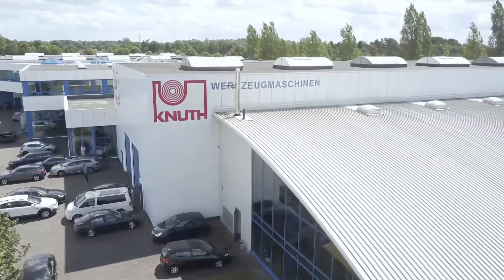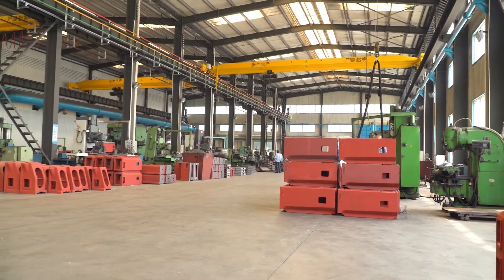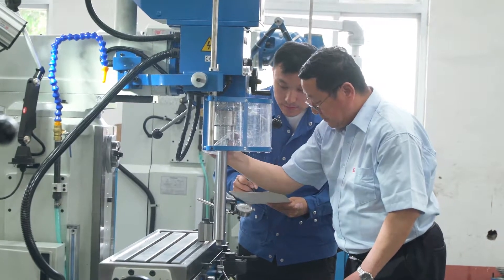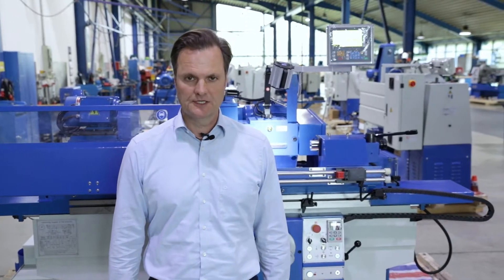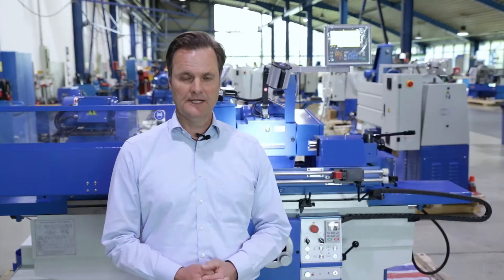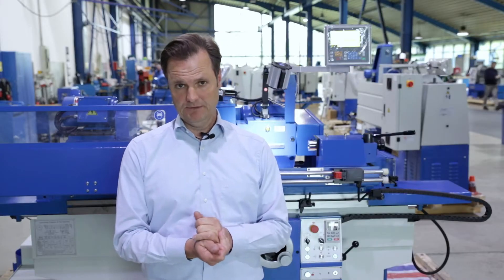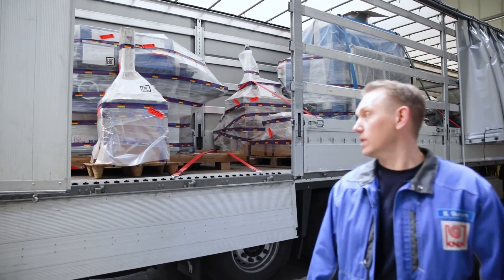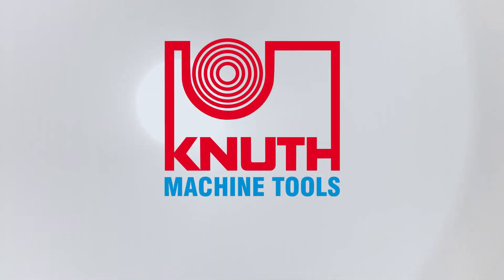The Process of Making a KNUTH Machine Tool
We deliver more than 1400 machines to our customers annually! In this video we show you the development process of a KNUTH machine: From the machining of the casting frames to the delivery of the finished machine to Germany in our headquarters in Wasbek. There the final inspection takes place by our highly qualified technicians, who guarantee a first-class quality of your machine.